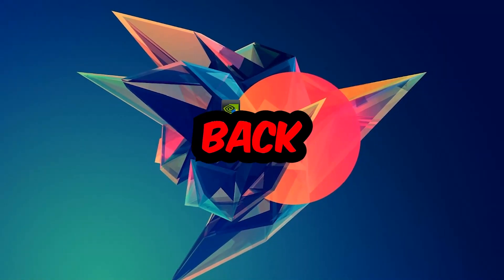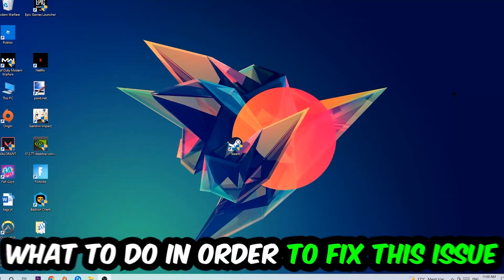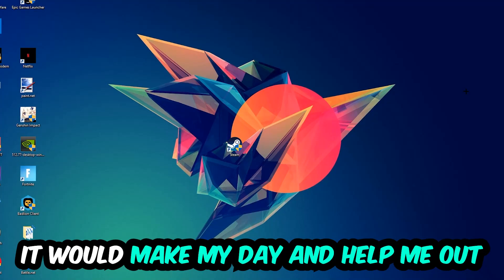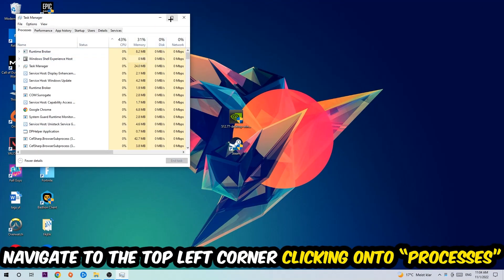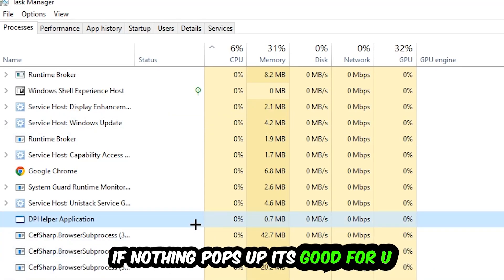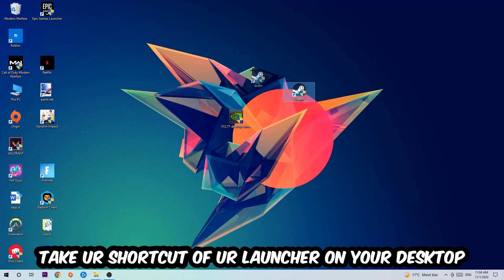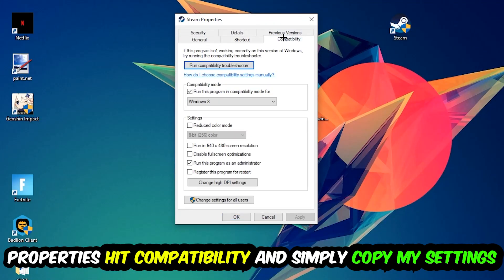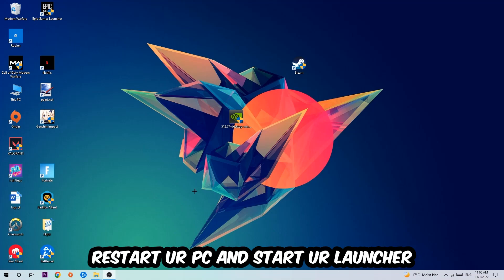Bioshock Infinite – Fix Not Launching – Complete Tutorial